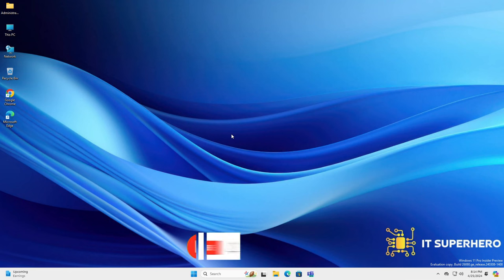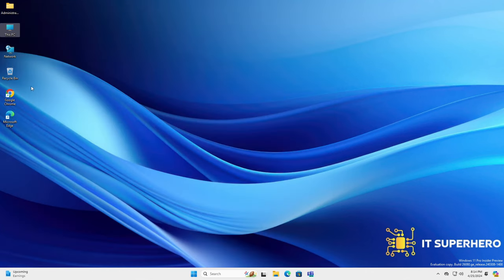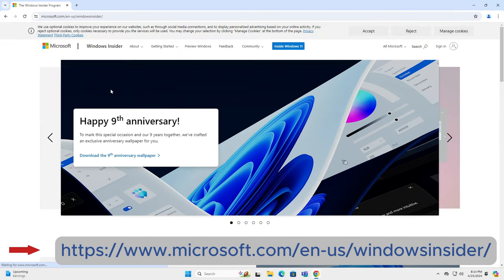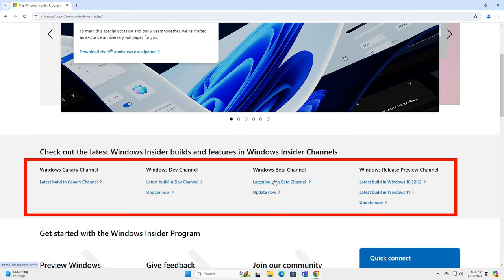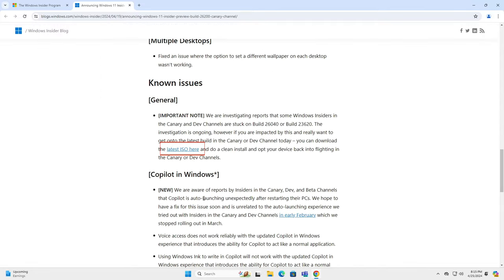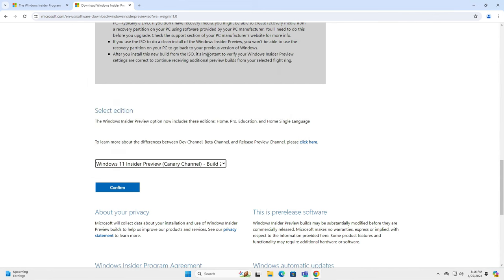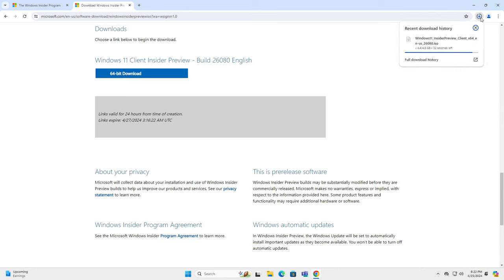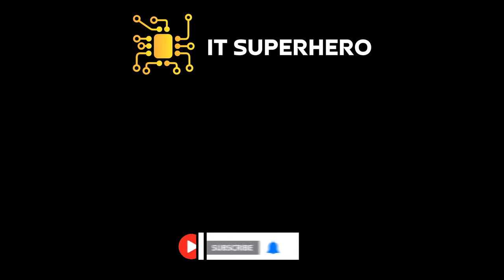Download Windows 11 24H2 iso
Get the latest Windows 11 24H2 iso from the official Windows Insider program. This step by step guide will show you how to get it.

Key Moments.
00:00 Intro
00:33 Browse Windows Insider
01:25 Download iso file
01:33 Outro